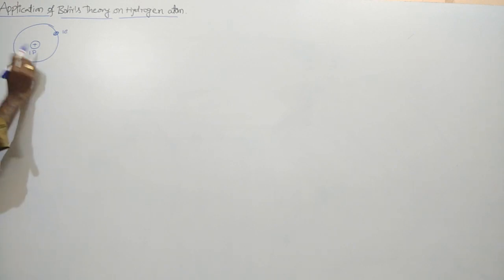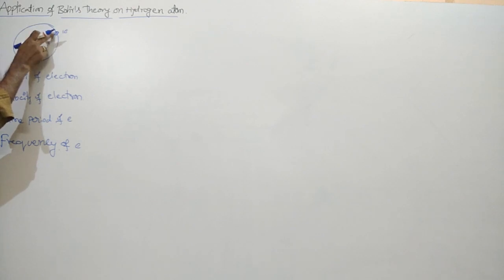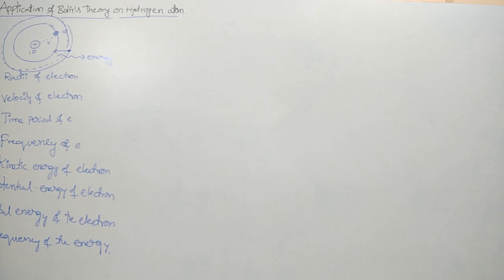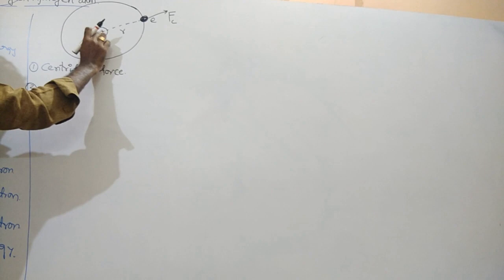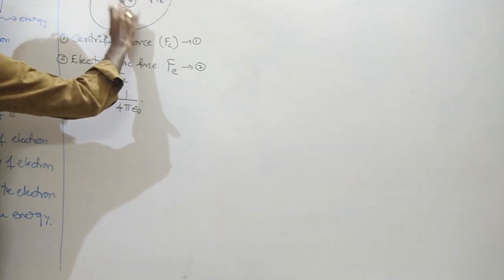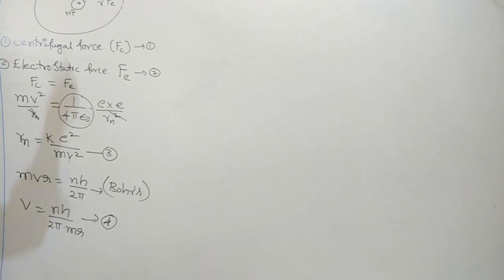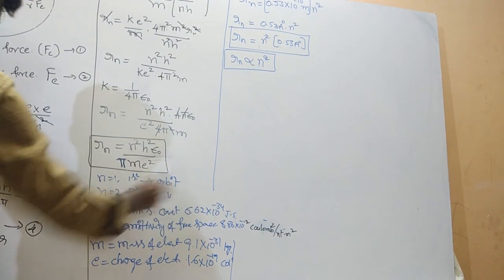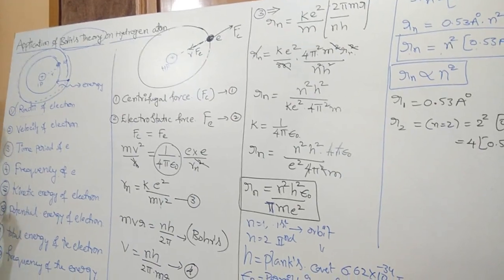Radii of an electron in a Hydrogen atom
Applications of Bohr’s model
Derivation of the formula: Radii of an electron in a Hydrogen atom
Explanation about radii of an electron in a hydrogen atom
The centripetal force on an electron in a hydrogen atom
Electrostatic force on an electron in a hydrogen atom
How radii of an electron depend on the orbital number
Show that  radii of an electron depend on the square of orbital number
Derivation of main quantities of an electron in a hydrogen atom
ఆర్బిటాల్ వ్యాసార్దం: హైడ్రొజన్ అనువు: బొర్ పరమాణునము: అనువర్తనాలు